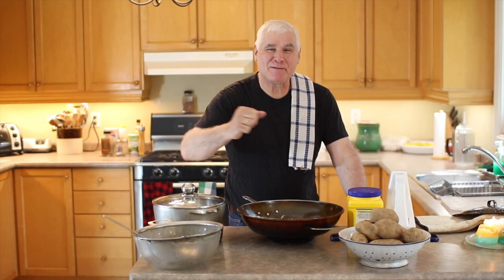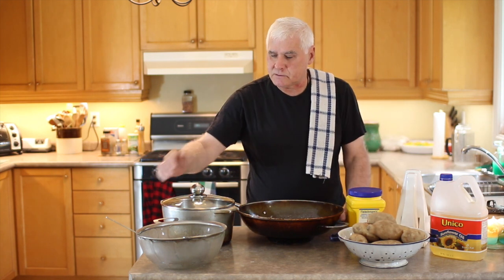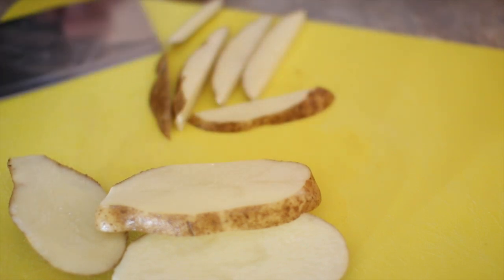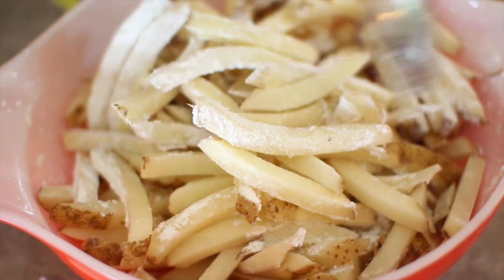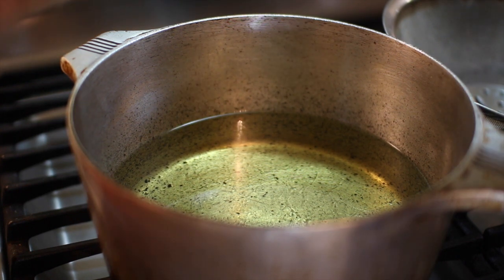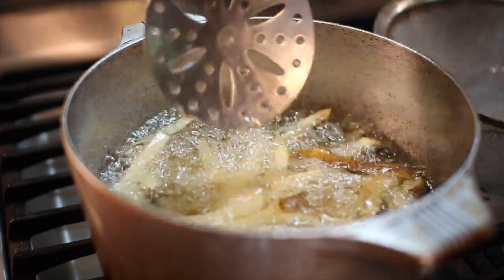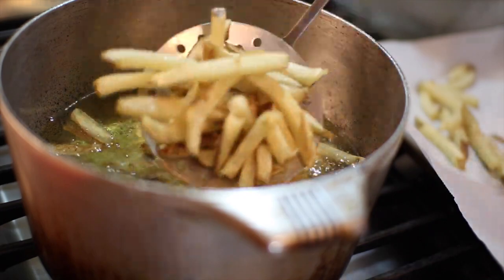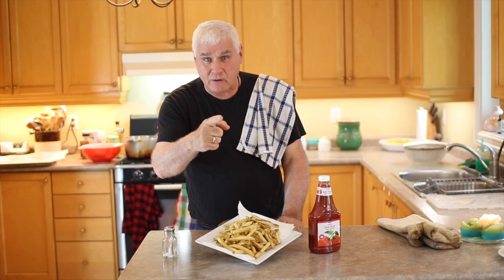French fries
Here is the secret to making fabulous home made French Fries!!!  You won't believe how easy and delicious they are:
Ingredients:
1/3 pot full of sunflower oil
Russet potatoes
Corn starch
*note: save the oil after frying, strain it and reuse it the next time you make fries!!!
Keep a large lid and oven mitts nearby for safety purposes.